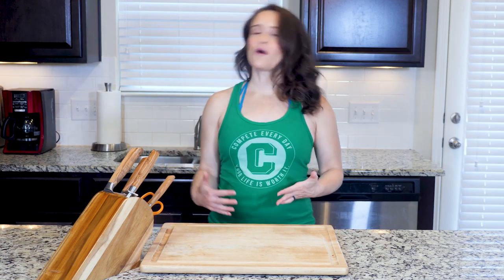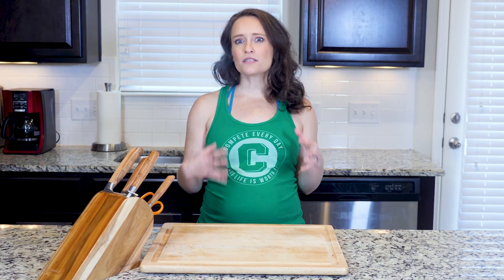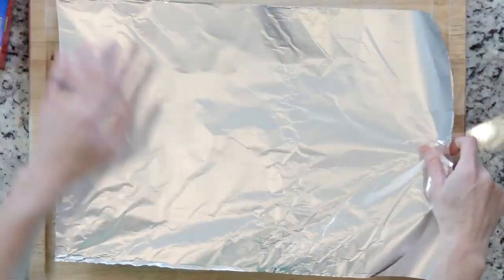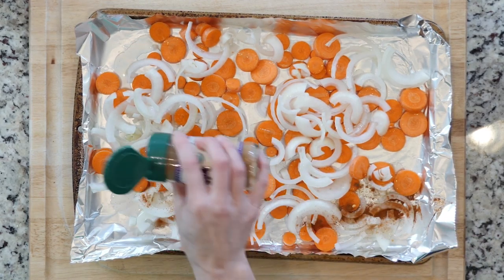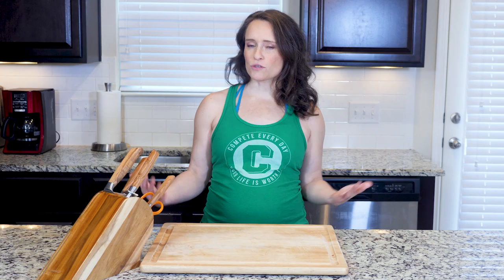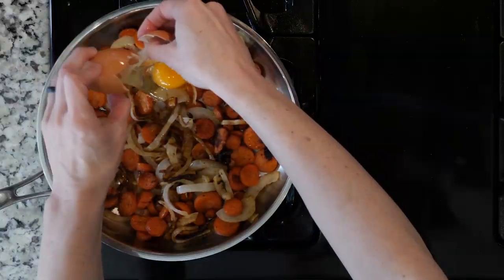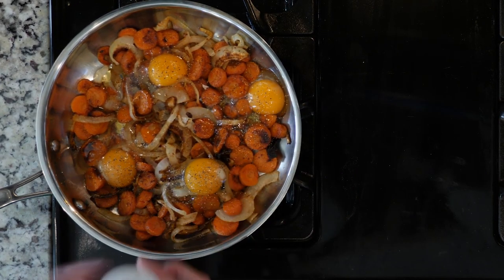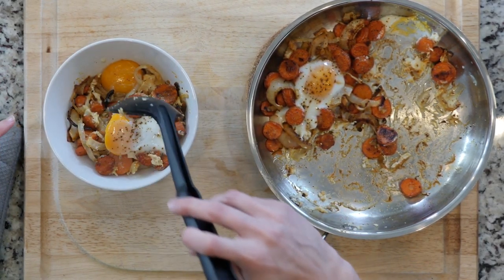SP 18 THETA EGG BakedEggsCarrotsOnionsMoroccanSpices